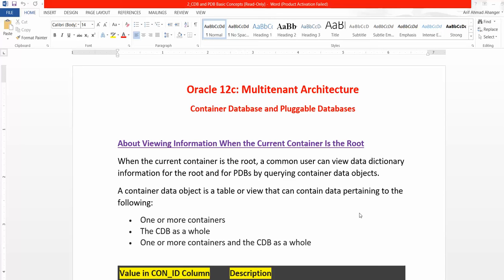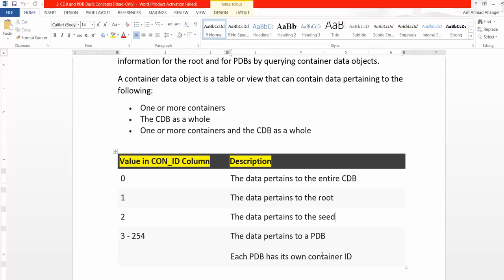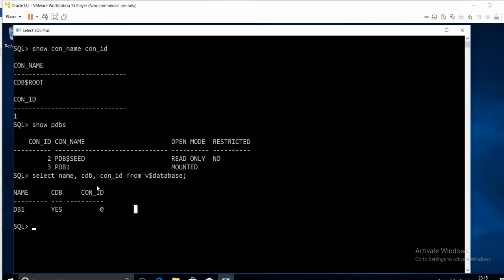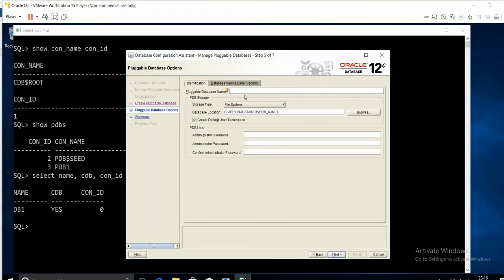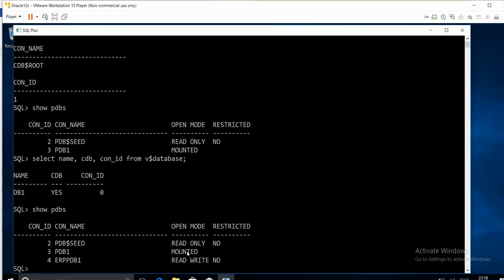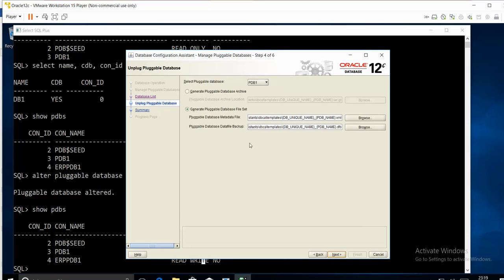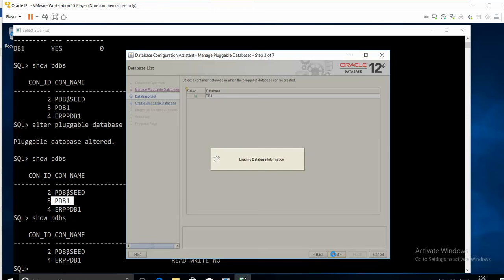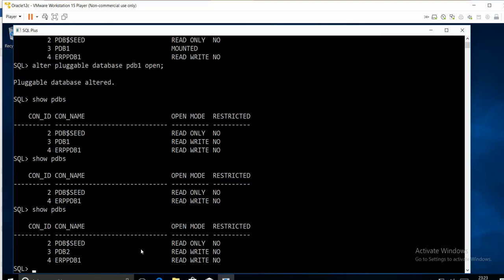Create, Unplug, Plug a Pluggable Database | Oracle 12c DBA | Arif Ahmad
In this video, I am going to demonstrate how to work with Pluggable Databases (PDBs) and get the information about the different container IDs in Oracle Database 12c.